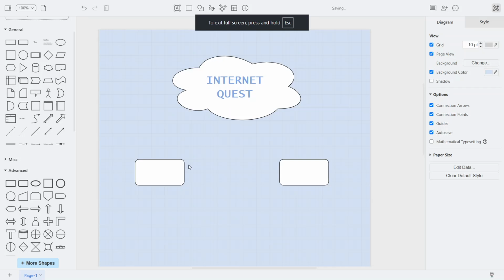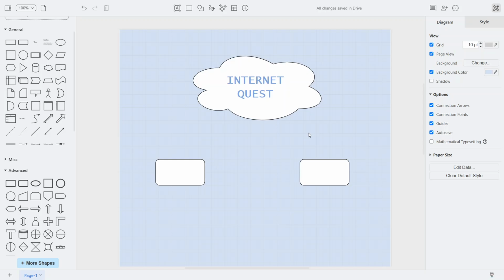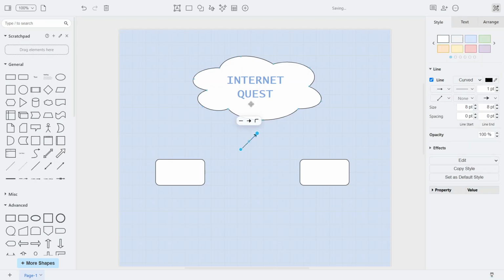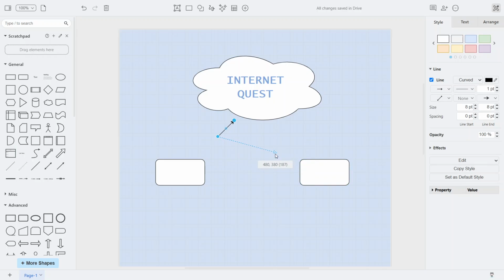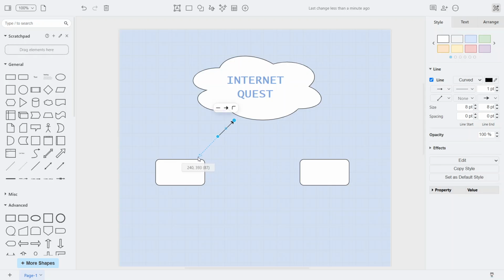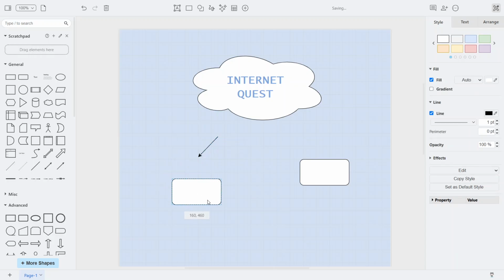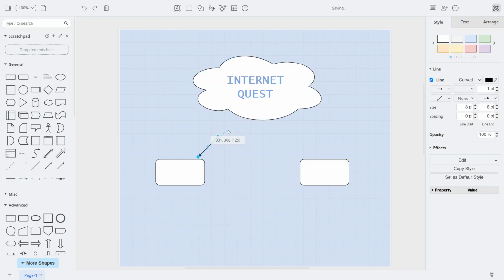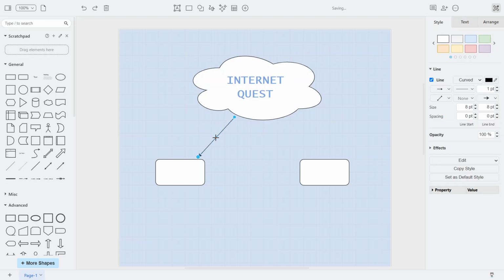How to Add Connectors Detached from Shapes in Draw.io (2026) | Step-by-Step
Learn how to add connectors detached from shapes in Draw.io with this updated, step-by-step walkthrough. This tutorial covers exactly how to create floating or unattached connectors that are not anchored to any shape, giving you full control over your diagram layout. Whether you're building flowcharts, network diagrams, or process maps, this method works in the current version of Draw.io. We'll show you the exact settings and drag techniques to place free-standing connectors anywhere on your canvas without them snapping to a shape. This is the correct, working method for 2026. If you've been struggling with connectors auto-attaching, this video solves it. Give it a try and let us know if it helped in the comments.